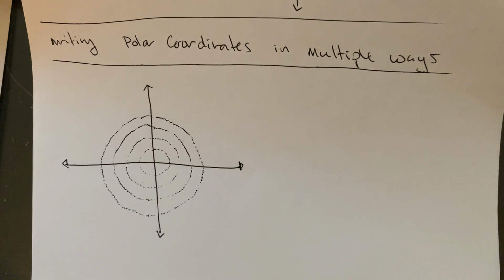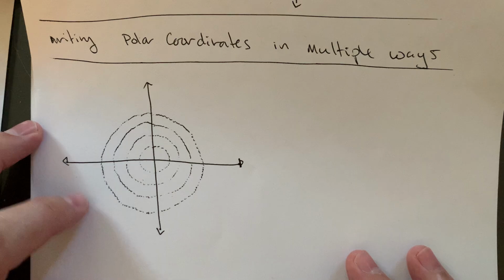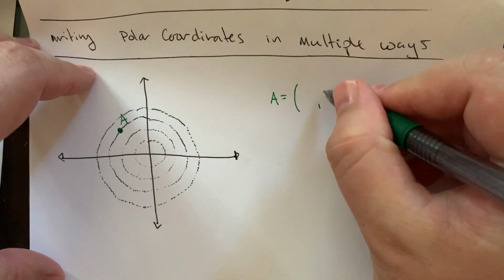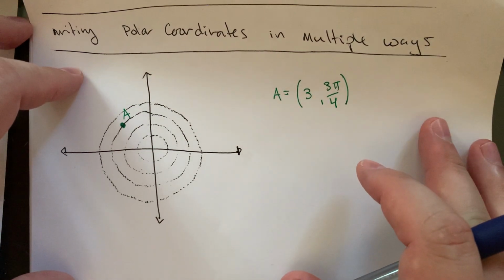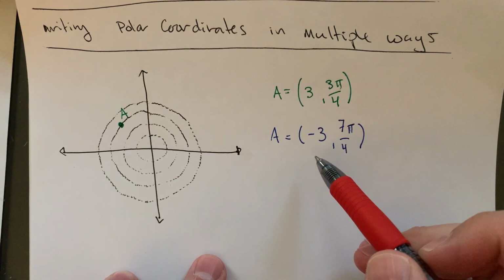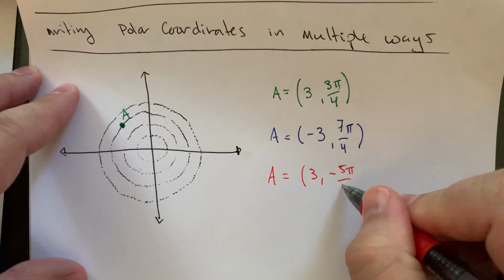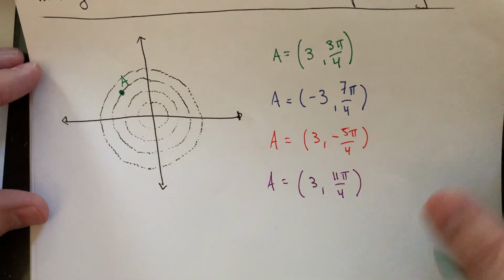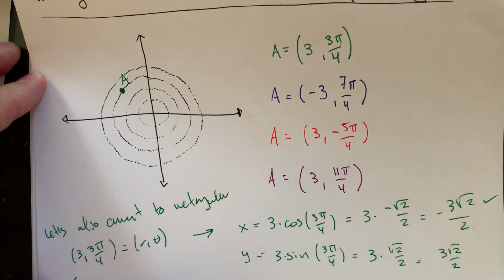MA 250 Sec 12.2 Expressing Polar Coordinates in Multiple Ways